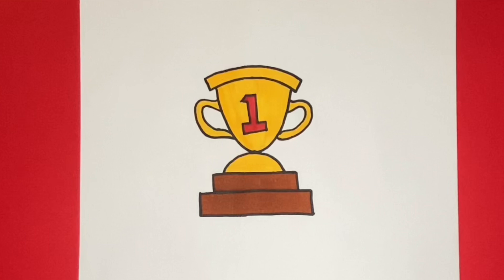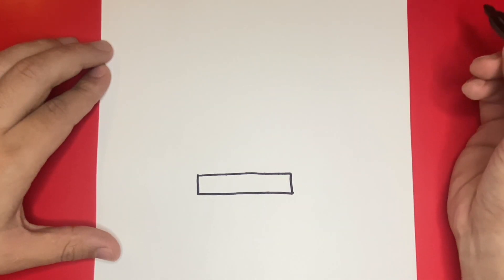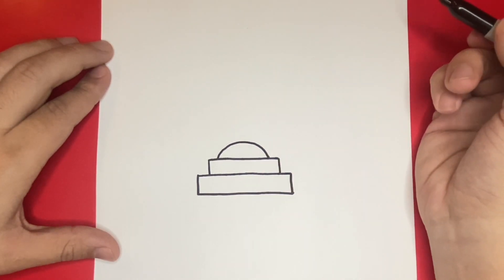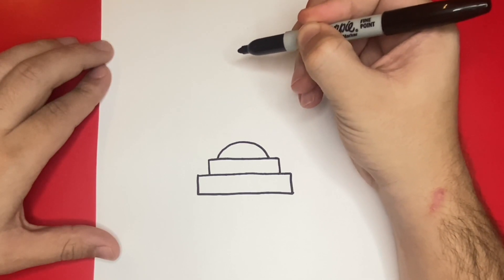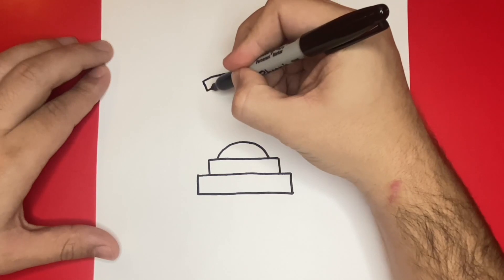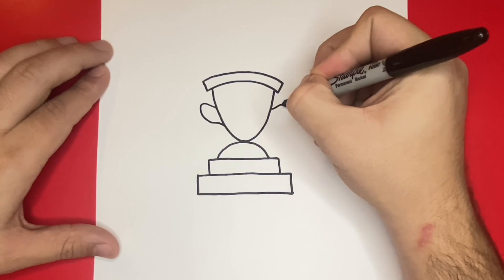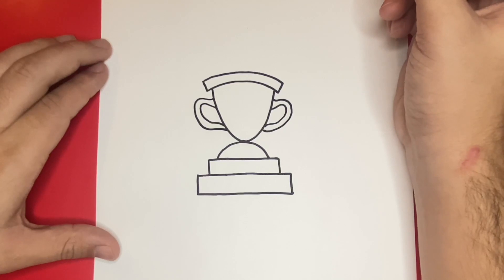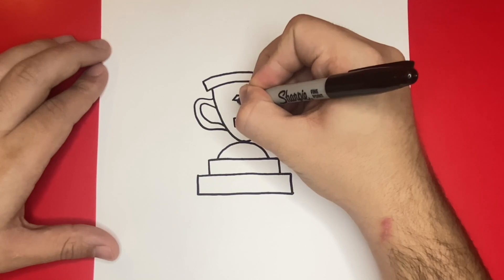How To Draw A Trophy For Beginners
Hi everyone, today we are going to be learning how to draw a cartoon Trophy step by step!

This video is perfect for the art beginner, kids, or anyone who just wants to learn how to draw a cartoon trophy! We were inspired to draw this because all of sports have a trophy and we thought that this would be a good trophy to make for any sports drawing that you make!